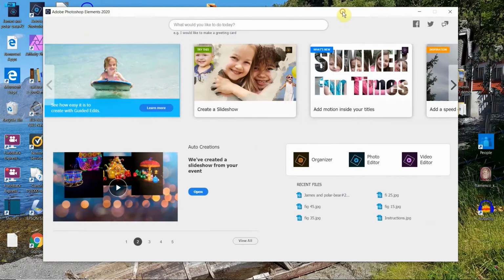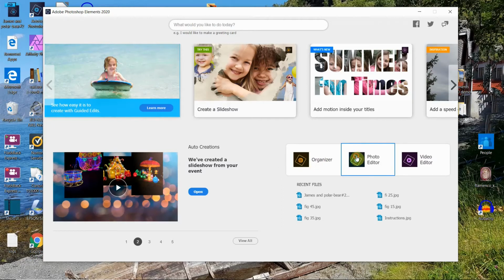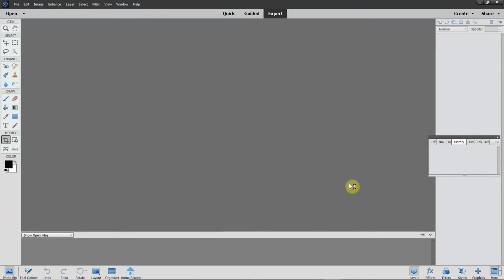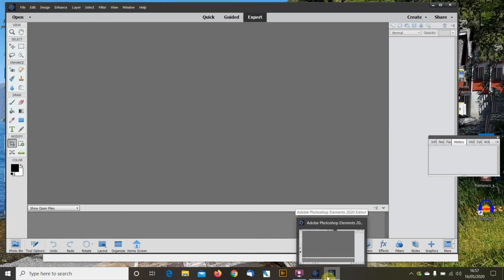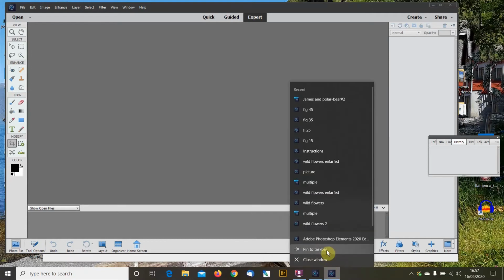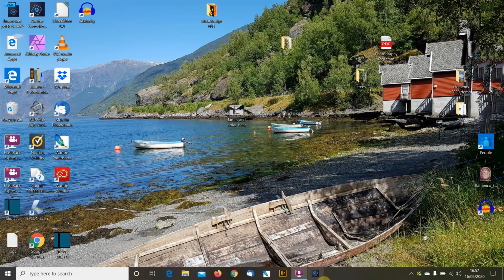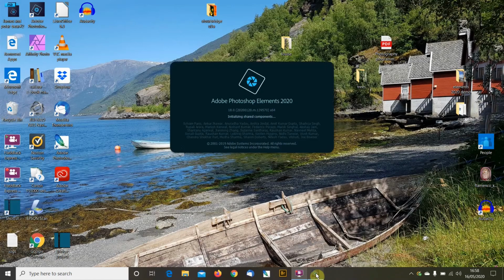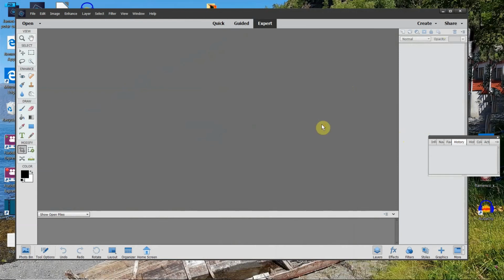bypass the welcome screen elements 2020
This video was created for the benefit of Stourbridge U3A Photography group. It shows how to open Photoshop Elements 2020 direct into the Editor or Organiser without passing through the Welcome screen